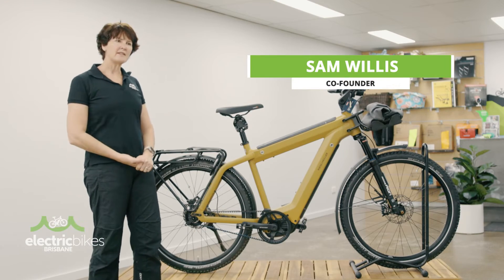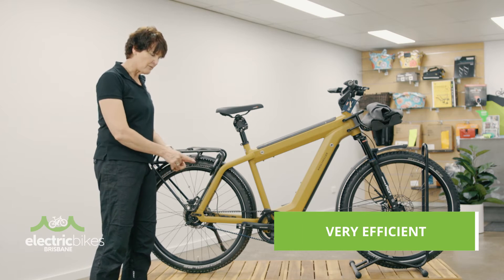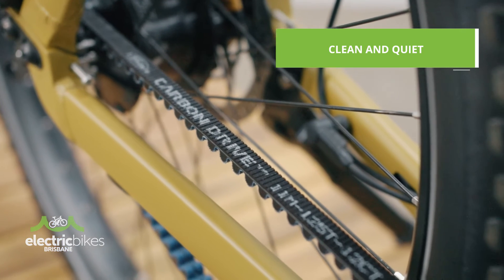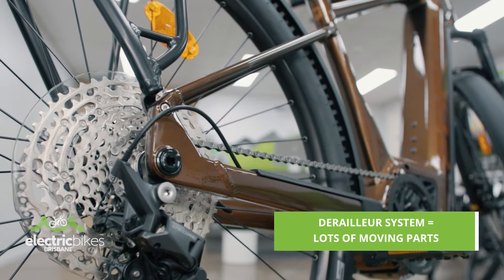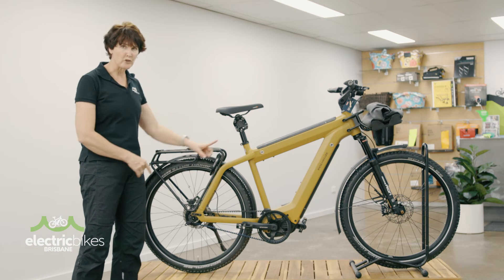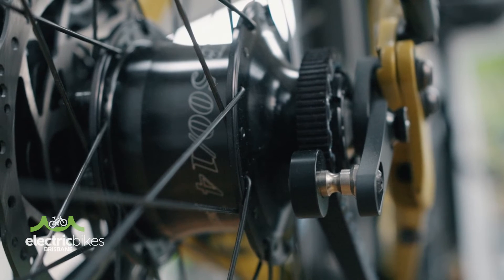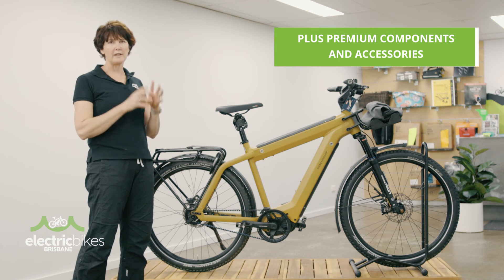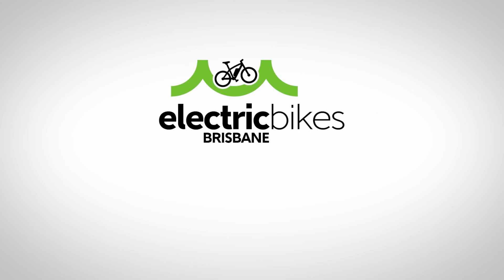What is a belt drive ebike (and is it worth it)?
A question we get asked a lot. This video covers the basics - what is a belt drive, its pros and cons, and the factors that influence the overall buy price of a belt drive.

Please also see the full article in the link below as it covers a few more aspects too (which I forgot to mention during filming, oops!)